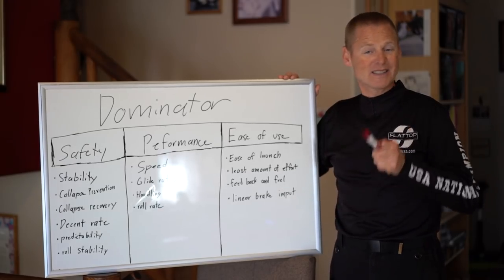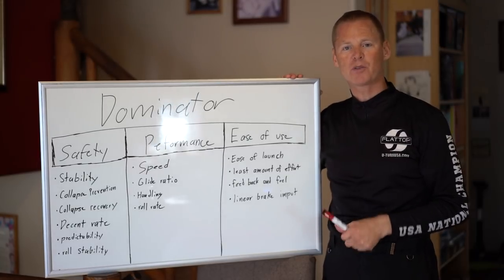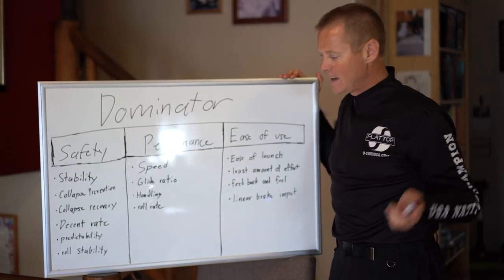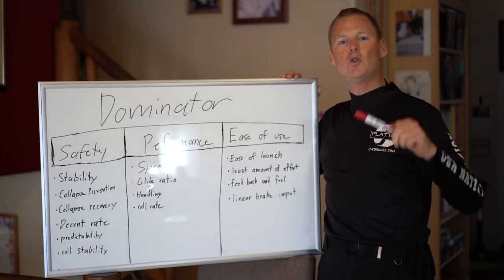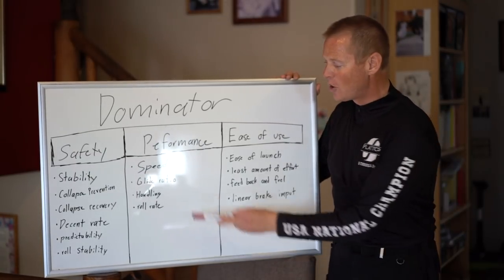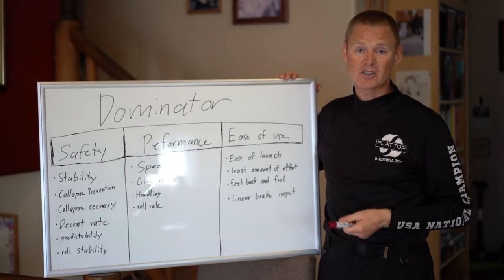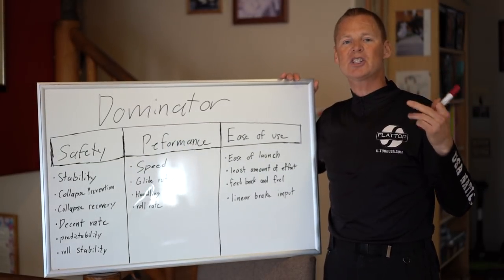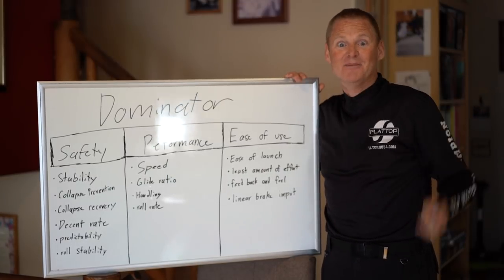Top 3 Reasons The Dominator Is The Best Paraglider And Powered Paragliding Wing Currently Available!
Paramotor or paragliding a wing is a wing is a wing.  There is no such thing as a wing for "paramotoring" as a piece of cloth doesn't know if it's carrying 250 lbs of rocks or engines or just a bigger guy.  So the key is in getting all the very best characteristics and both paragliding and paramotoring are best with the same best characteristics.  Glide ratio, sink rate, handling, speed, ease of launch, stability, safety, feedback & feel... add them all up and there simply isn't another glider on the market that can compete with the Dominator if you want to paraglide off a mountain, fly with a paramotor or get towed up.  The best is the best and we challenge anyone out there to try to produce a wing that can actually beat the Dominator in all of these at the same time.

PS: Just reach out! It never hurts to give us a call! You wont regret it!